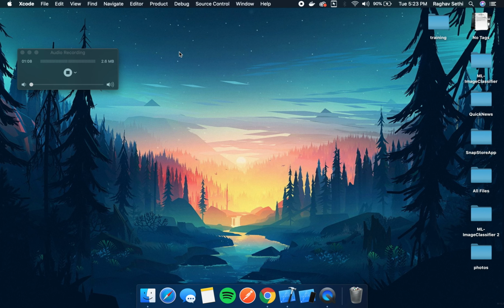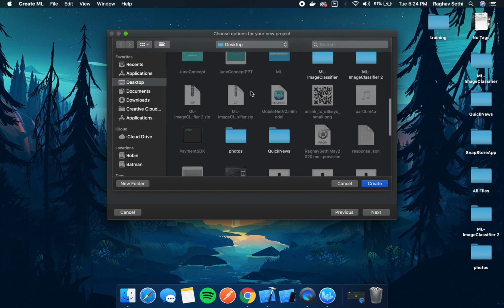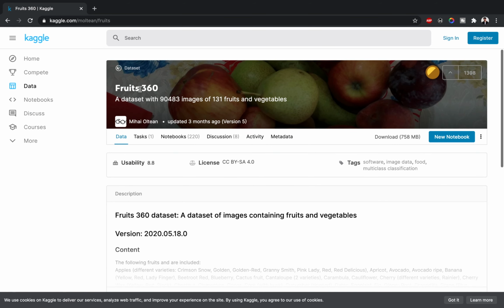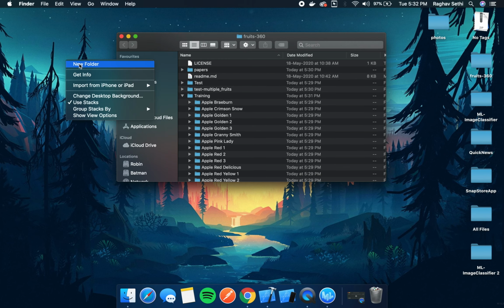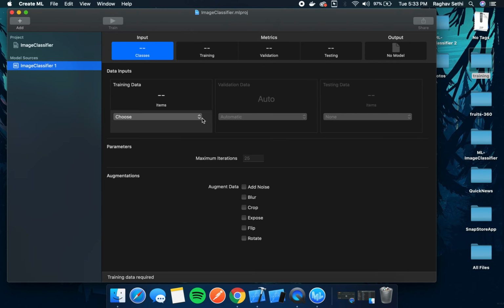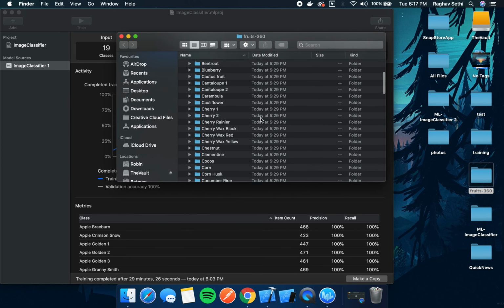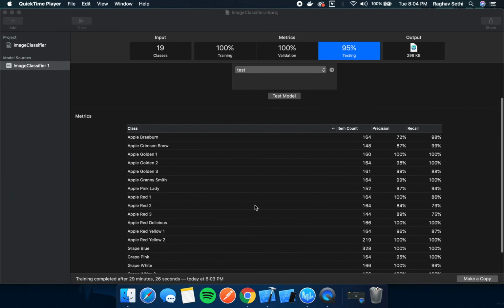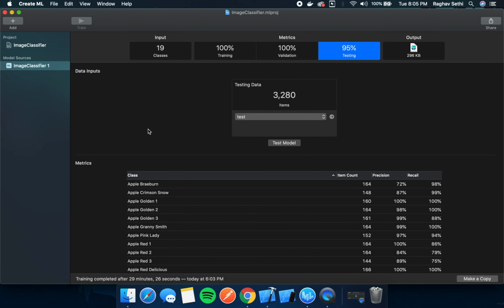Getting Started With CreateML | Machine Learning with Swift | Part 2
Getting Started with CreateML is a new video in the series, Machine Learning using Swift language, Apple has made it very simple for developers to implement an on-device lightweight model with incredible accuracy, in this tutorial I demonstrate how easy it is to make a Machine Learning Model using CreateML, a machine learning framework by Apple.